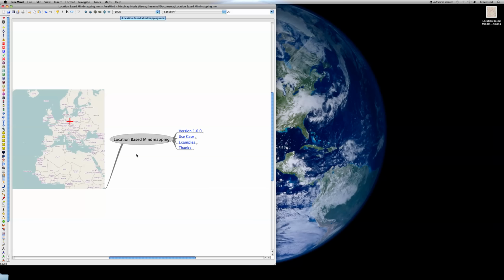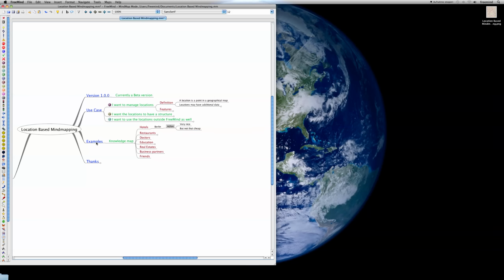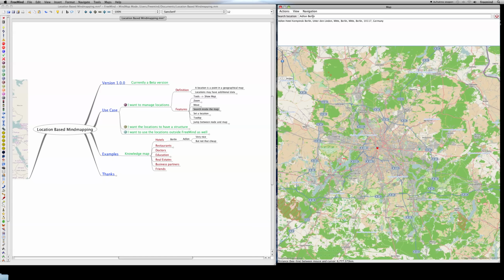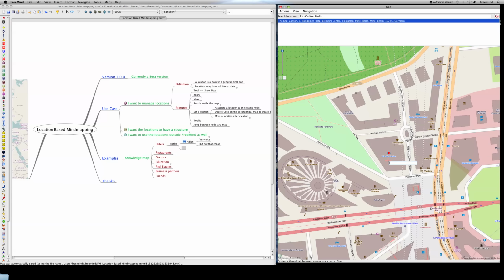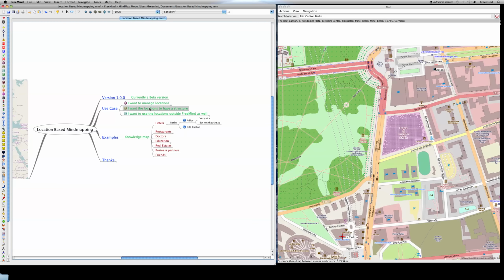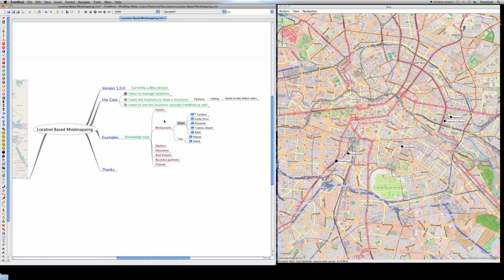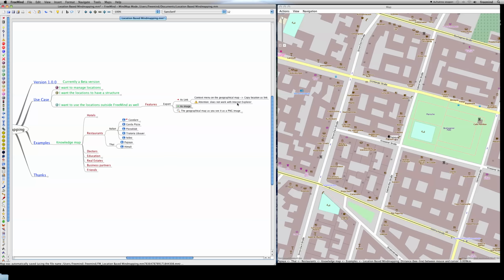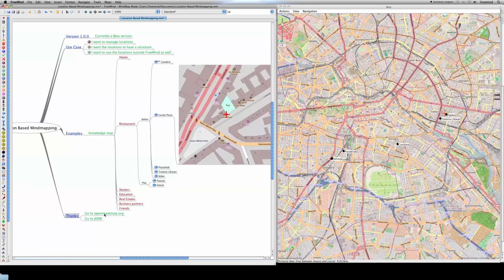Location Based Mindmapping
Hi FreeMind users,

in FreeMind (beginning from version 1.0.0) you can associate nodes of a mindmap with geographical locations. This is in particular useful, if you search for something with a location.

This video demonstrates its usage.

Have fun,

Chris from FreeMind